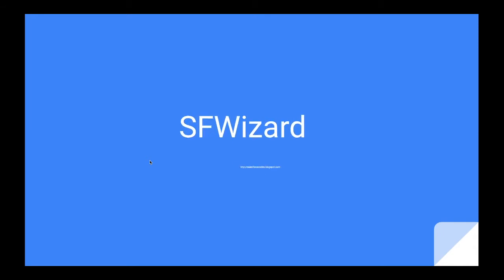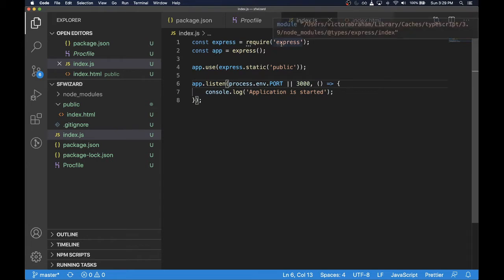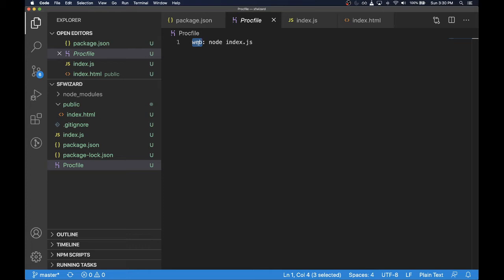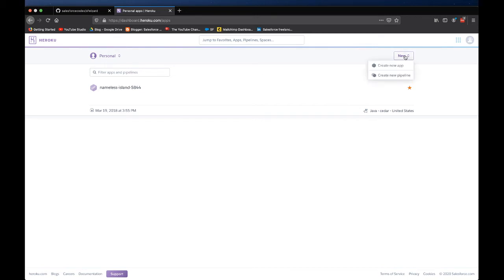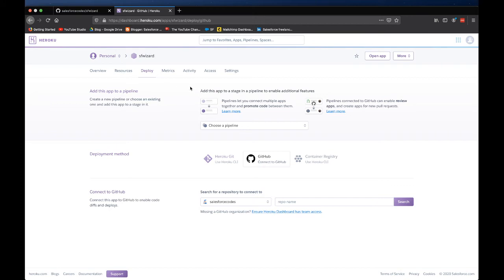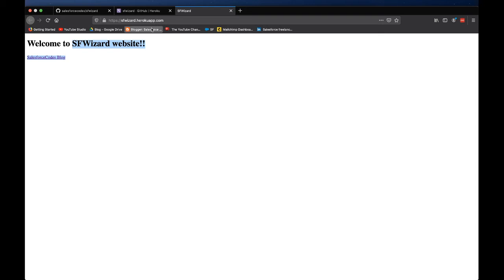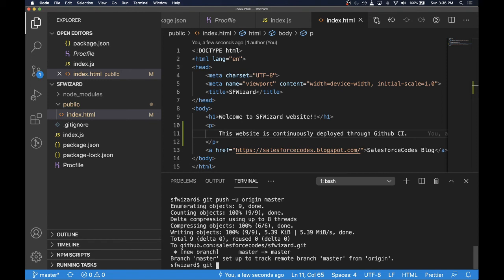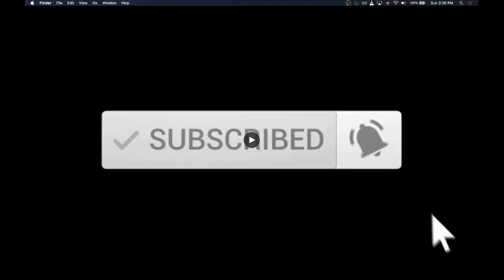Deploying Node.Js app to Heroku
Explains how to deploy a Node.Js application to Heroku and how to setup continuous integration with a Github repository

Repository with code

Heroku app link -